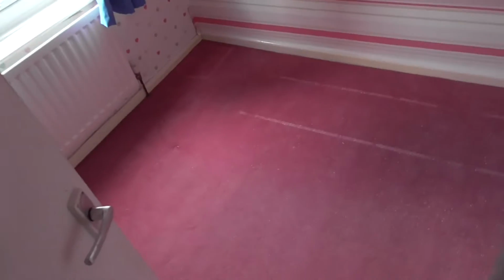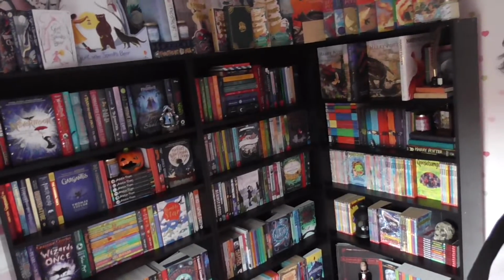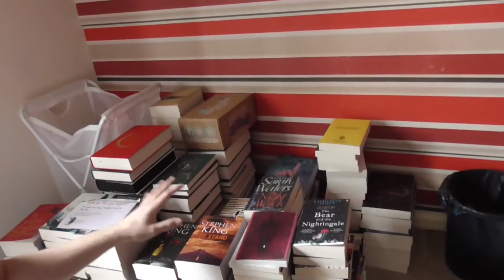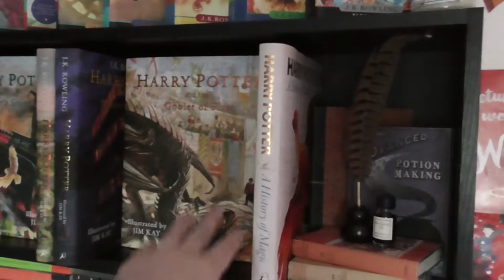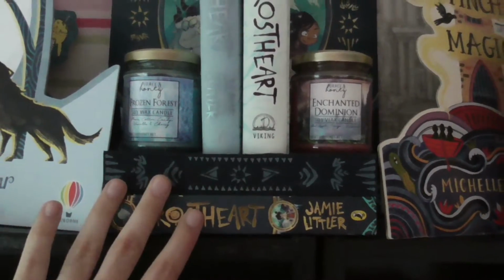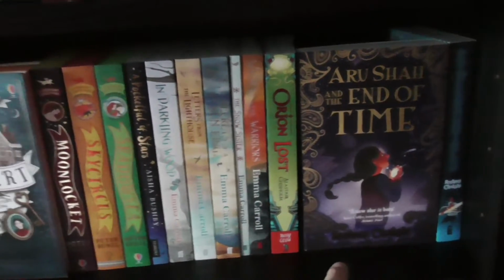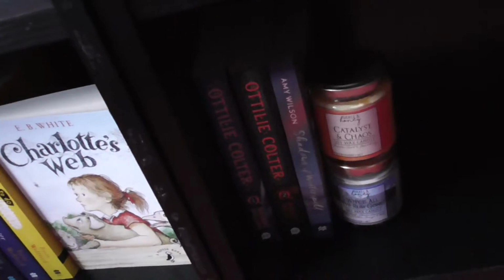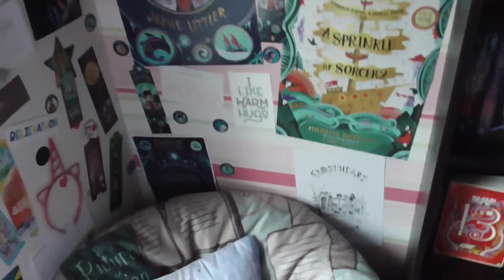Making My Home Library & Mini Bookshelf Tour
It's still a work-in-progress but it's coming along nicely. Make sure you StayHome WithMe and be safe!

✨ OwlCrate Jr. Code ✨
Use this link to sign up for OwlCrate Jr. and help me get a free box